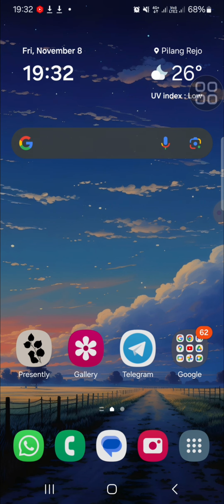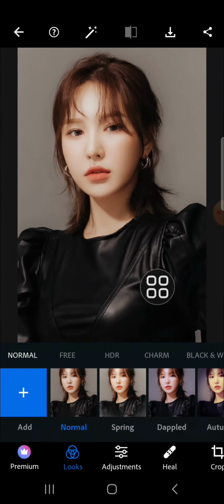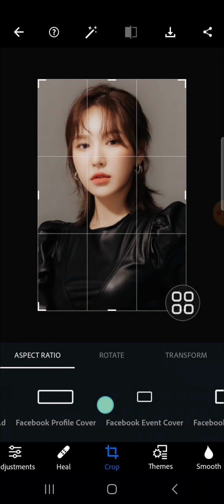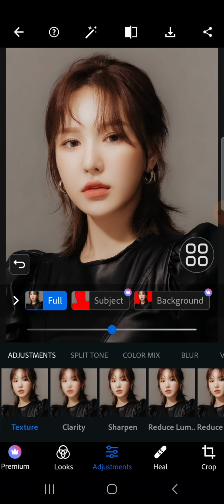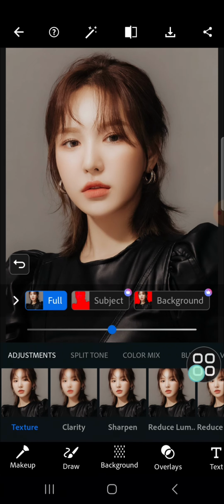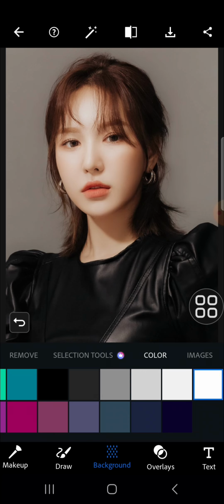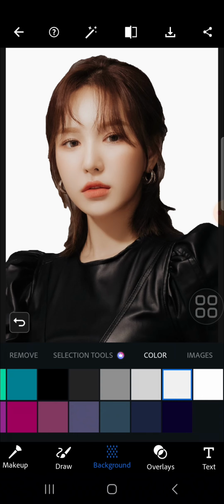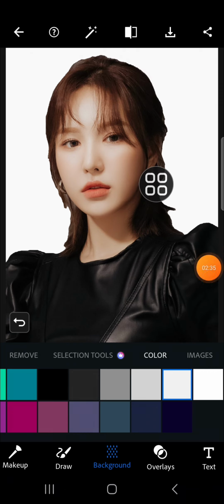❤️ INSTANT: How To Create A Complete Passport Size Photo In Photoshop (a-z) । | Full Tutorial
Need to create a professional passport size photo in Photoshop? In this full A-Z tutorial, I'll walk you through the entire process of making a perfect passport photo from start to finish! Whether it's for a job, travel, or official documents, this guide will help you get the right dimensions, background, and photo quality in no time.